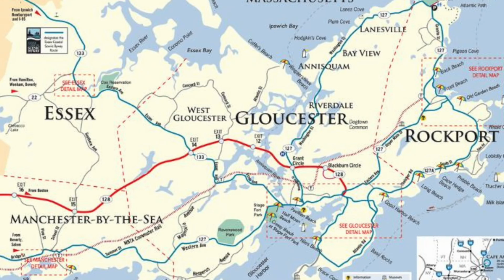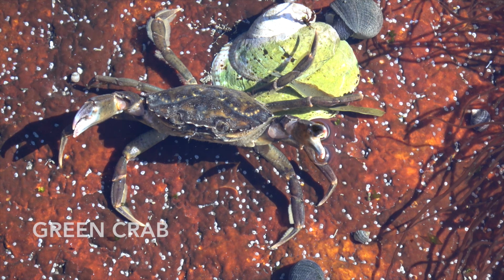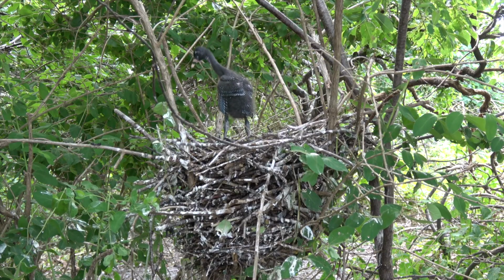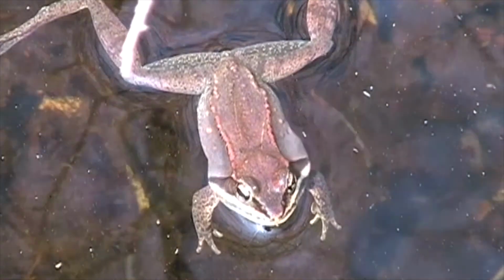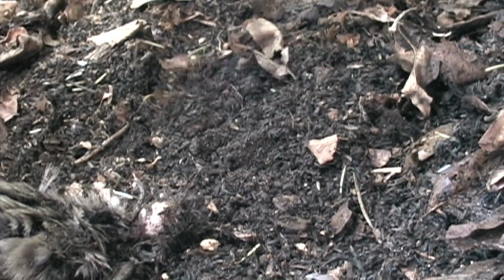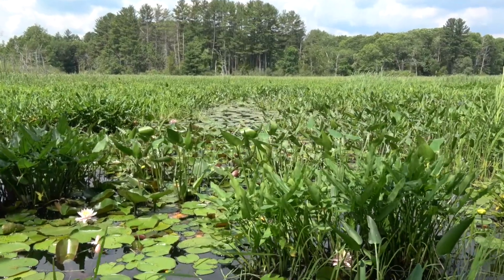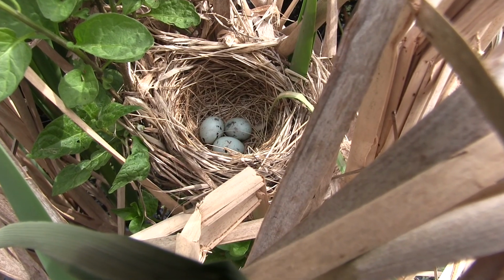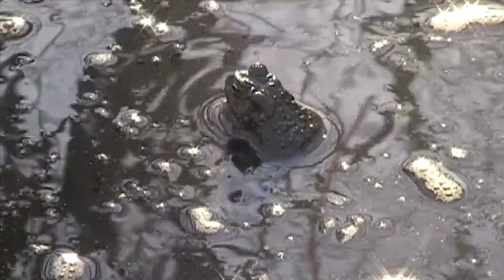Discovering the Nature of Cape Ann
Beautiful video created by Richard Wolniewicz.

Discovering the Nature of Cape Ann is a half-hour program detailing different habitats on Cape Ann, and the plants and animals that live there.